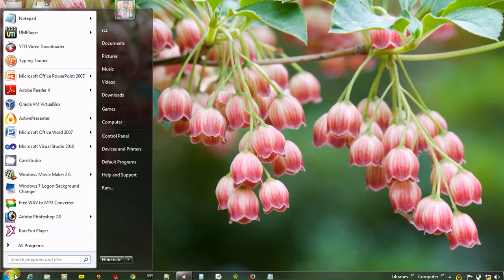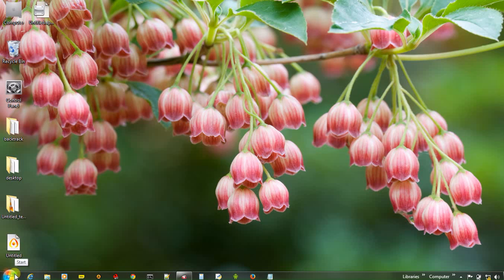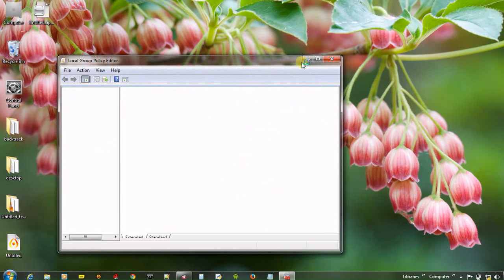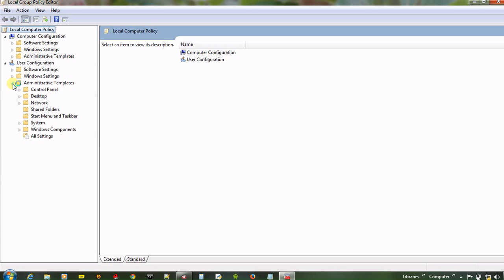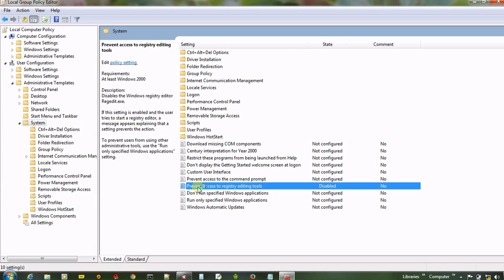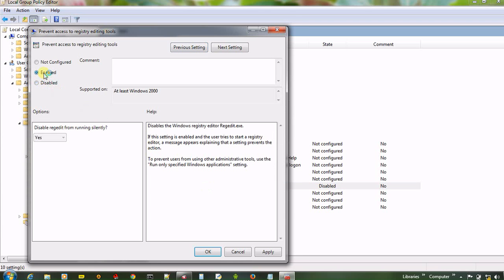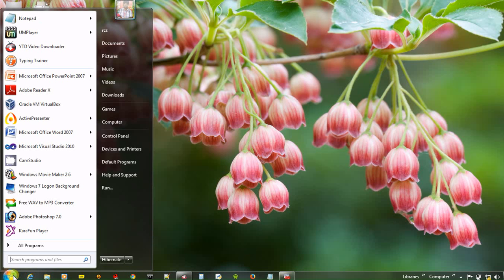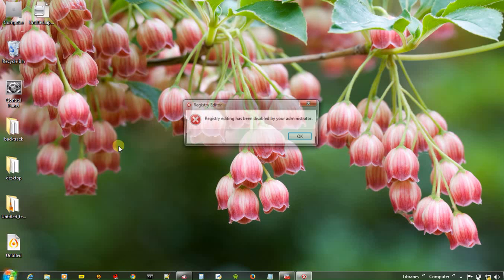How To Disable Access To The Windows Registry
this video show How To Disable Access To The Windows Registry and prevent your system setting from public user.
by Abhishek Raj